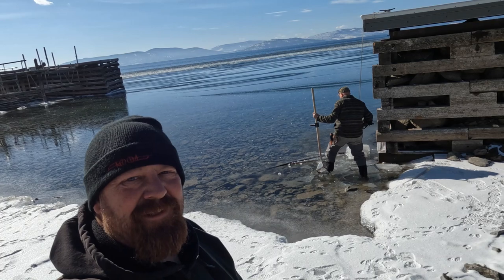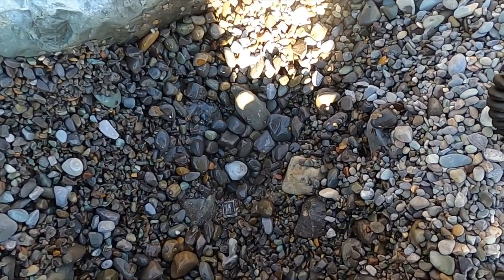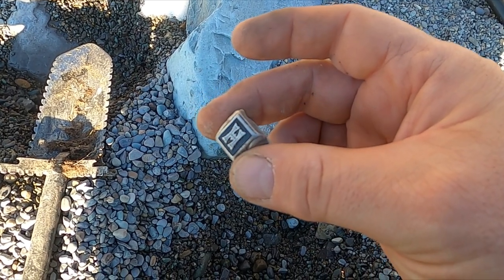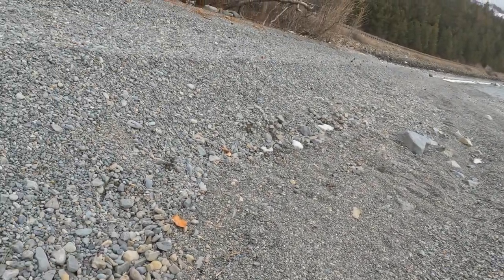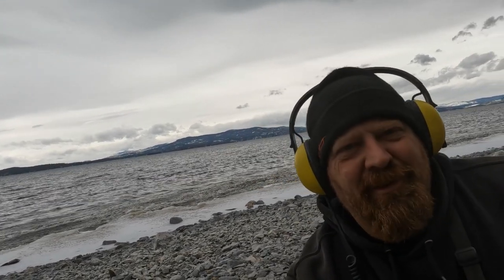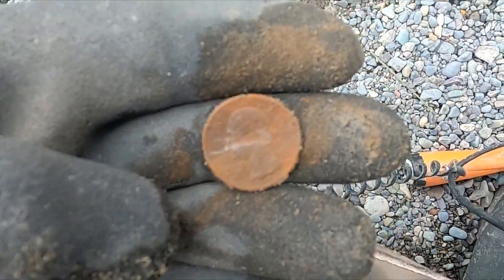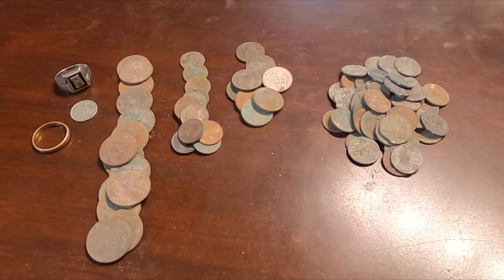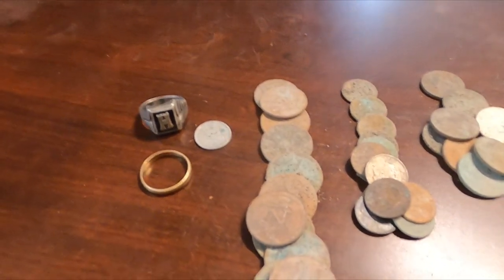Metal detecting low water on our lake! | Ep 188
The lake is low and the ground is still partially frozen, but that isn't going to stop us from finding some amazing treasure.  The waves from the lake moved some of the gravel around exposing new ground.  Boy did it pay off!  I find a chunky sterling silver ring, gold ring, old coins and more.  What a great day out metal detecting with the Minelab Equinox 800.

105 2nd St. East